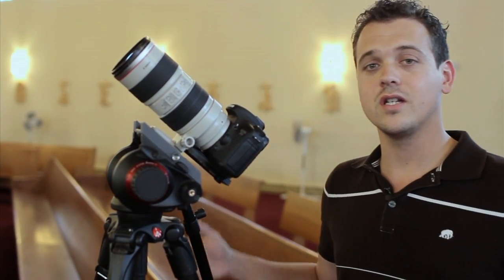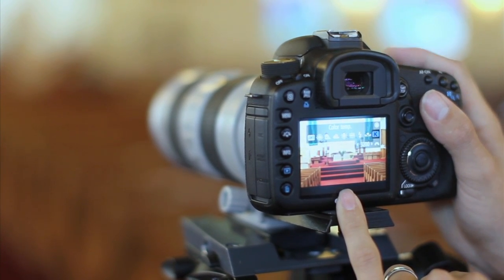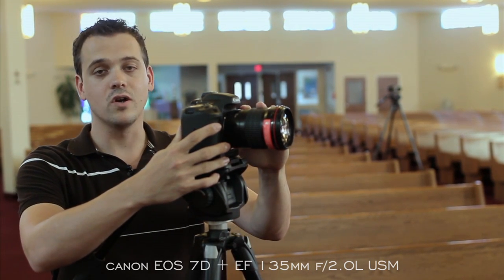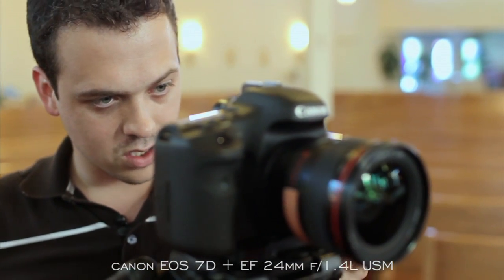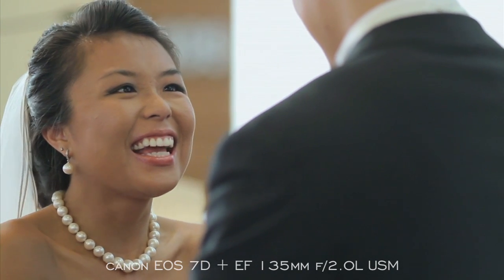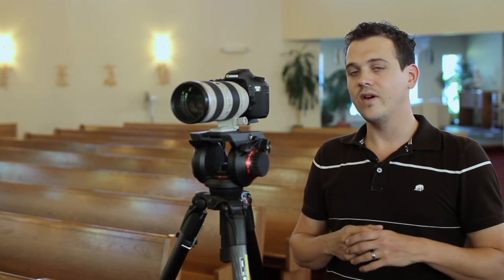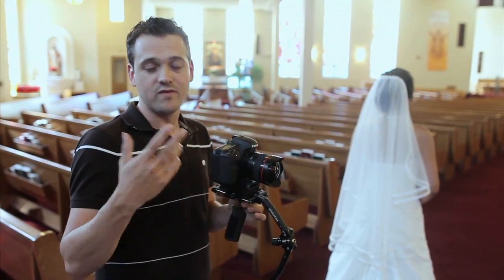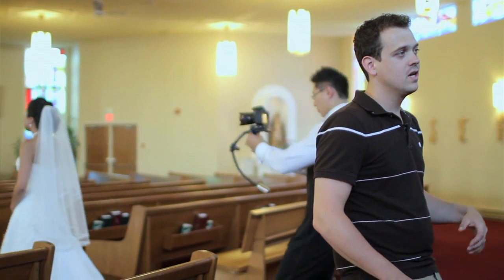Cinema Caravan Ceremony Setup Tutorial